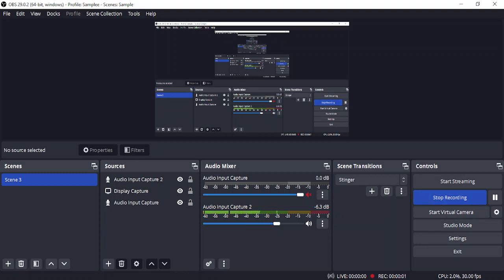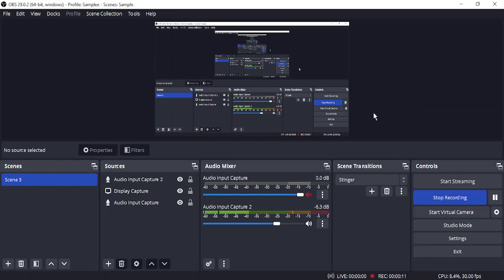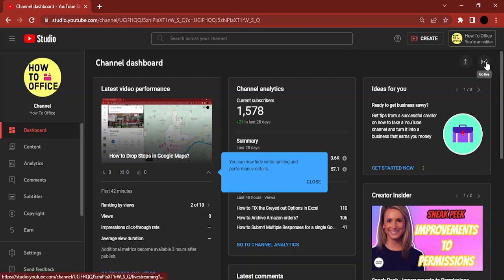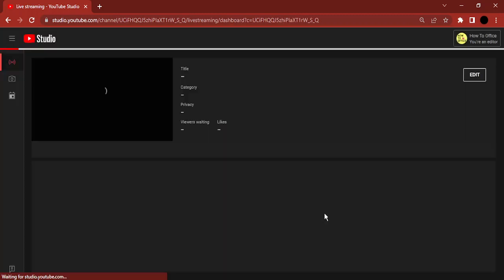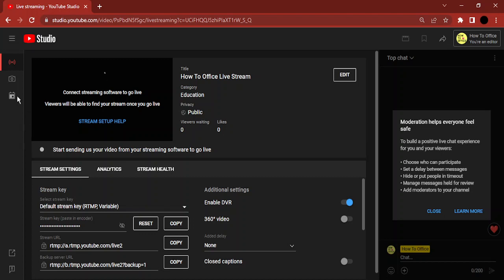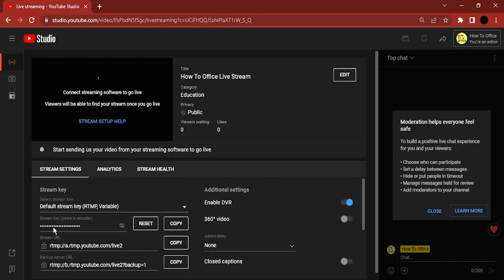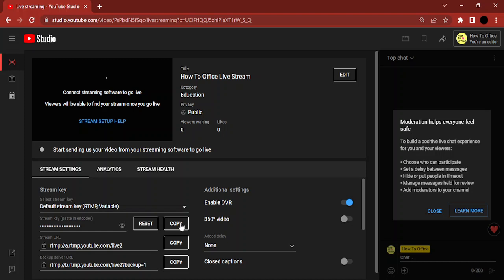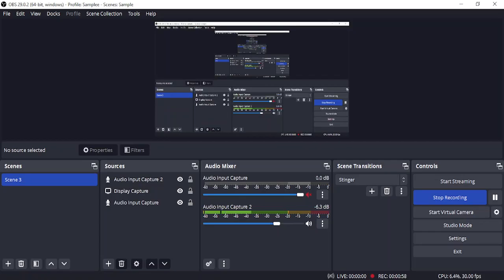How to Copy Stream Key in YouTube?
In this Video, we will see How to Copy Stream Key in YouTube?